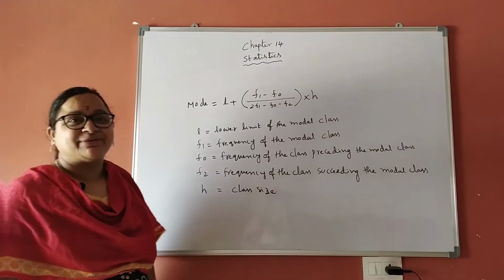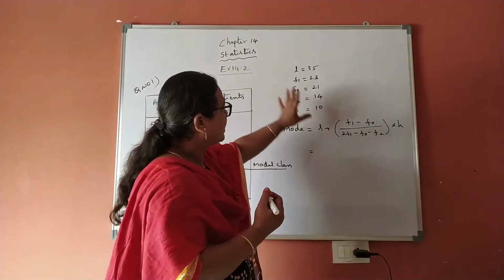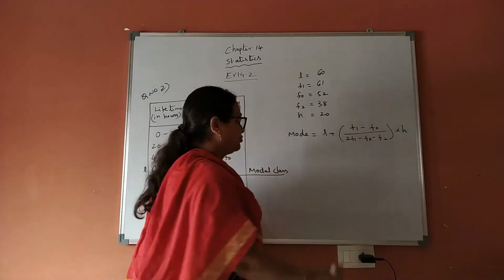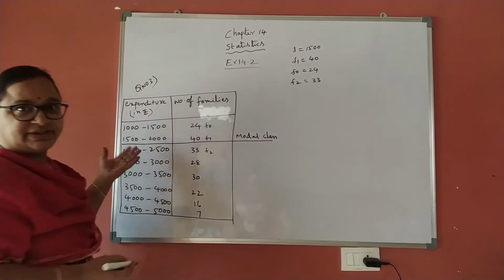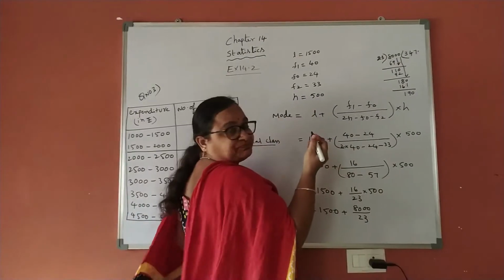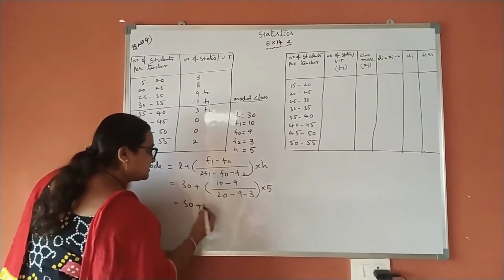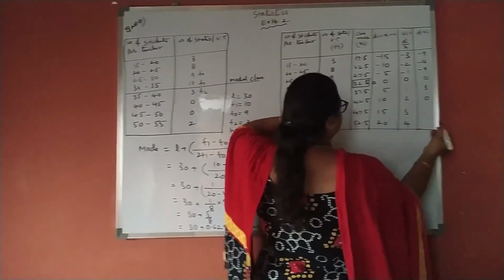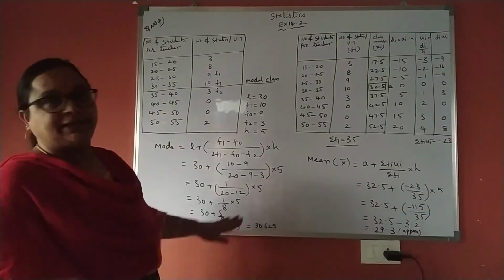CBSE CLASS 10 MATHEMATICS CHAPTER 14 STATISTICS PART-2 MODE|| NCERT EXERCISE 14.2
IN THIS VIDEO FINDING MODE OF GROUPED DATA IS DISCUSSED IN DETAIL